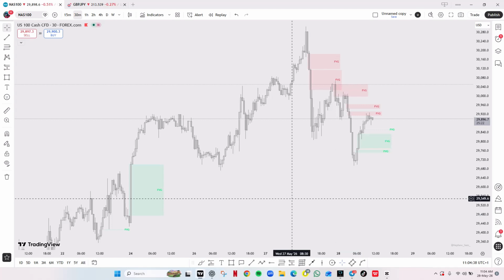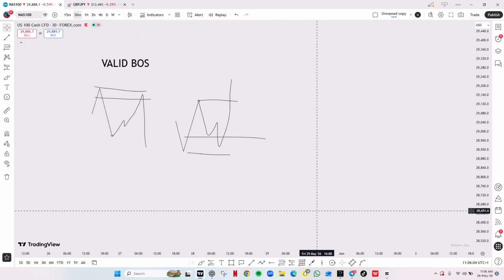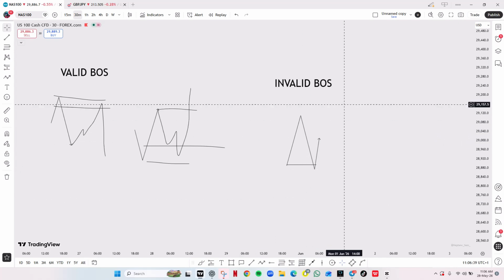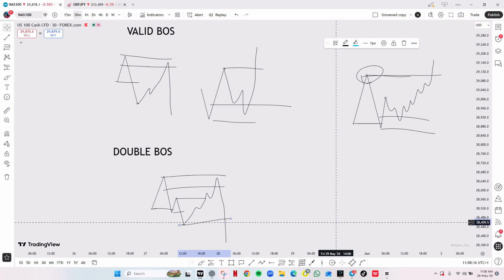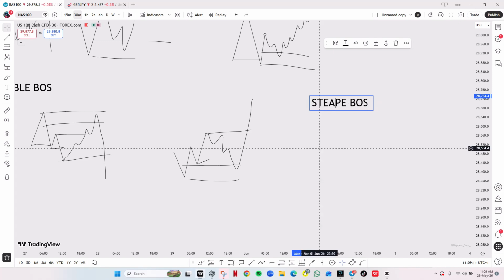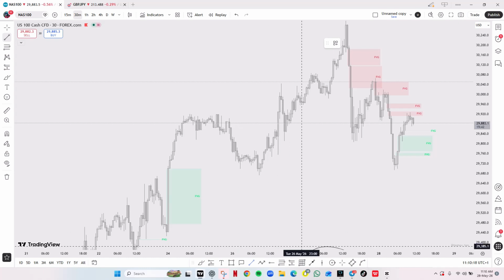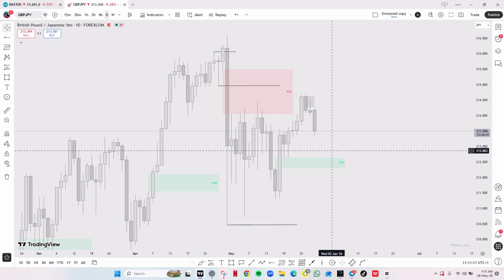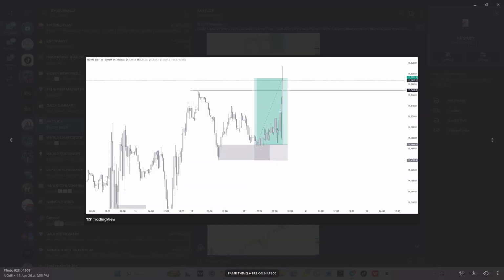UNDERTANDING BREAK OF STRUCTURE pt.1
in this video we show you various types of break of structures and how to use em.

follow suit properly and remember to leave a remark there.